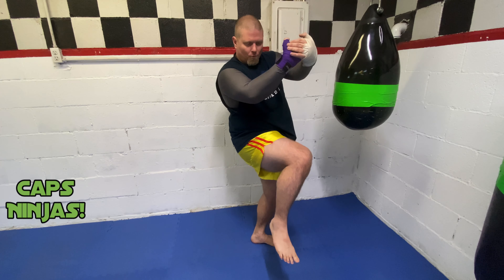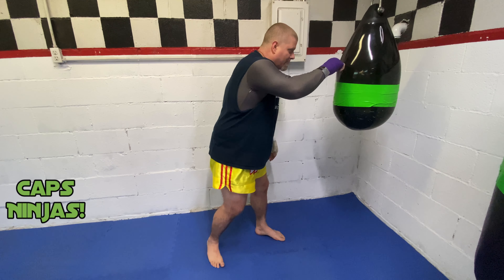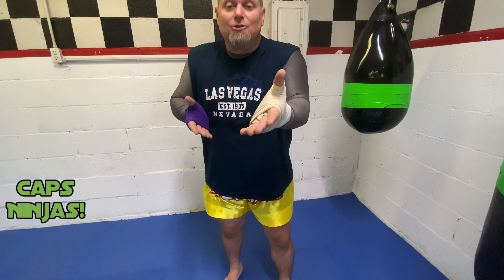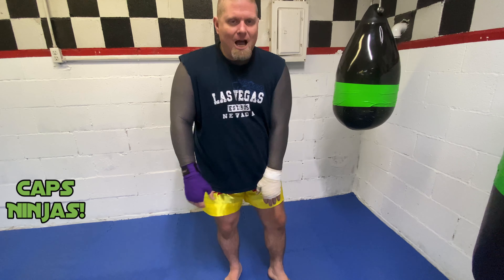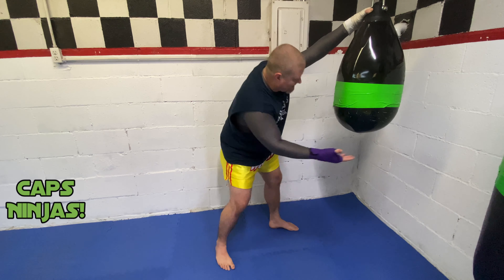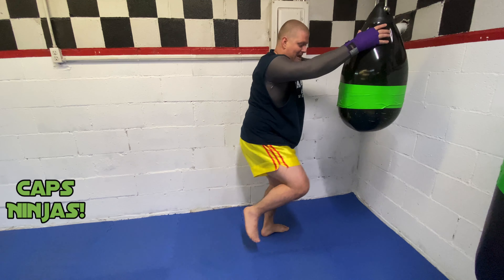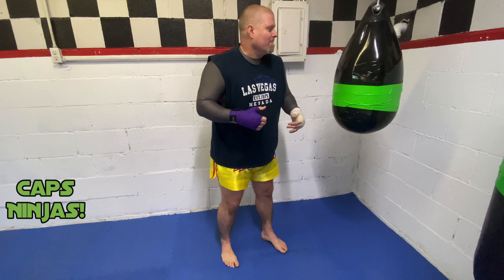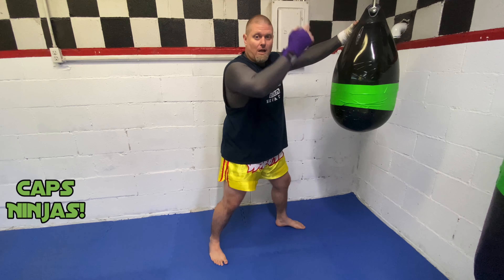Bully breakers! Skip knees! Caps ninjas anti-bullying!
How to use skip knees on the aqua bag. For fitness and anti-bully training.